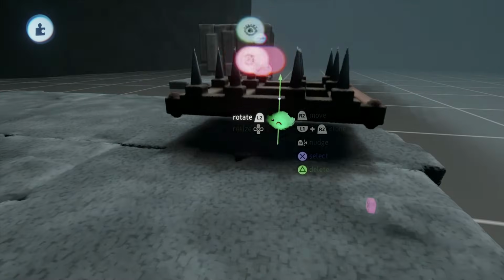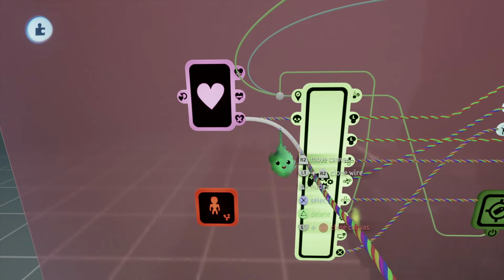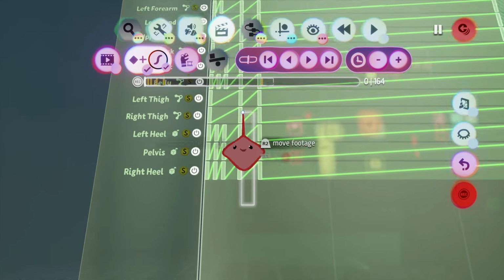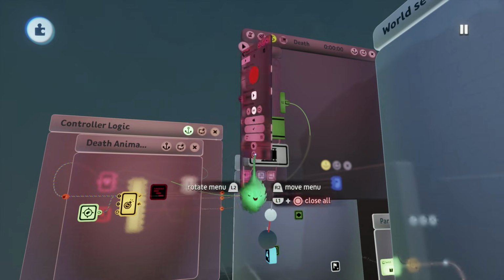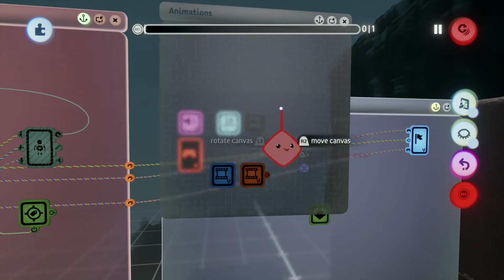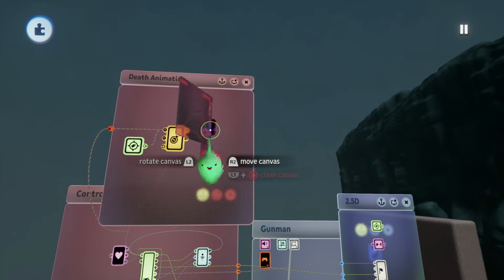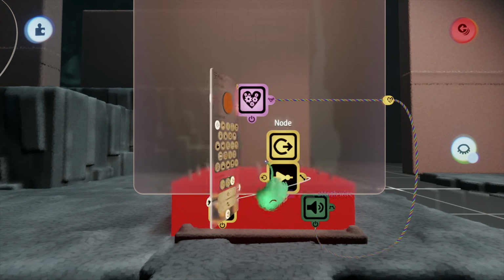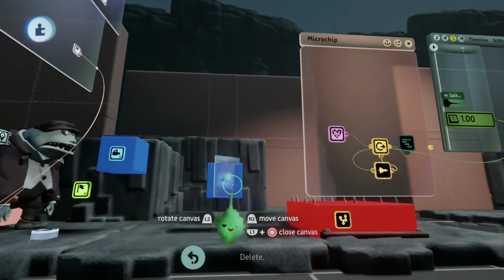CREATE Amazing Death Animations in Dreams on PS4 and PS5?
In this Dreams tutorial, Jimmy shows you how to set up a clean and reliable death animation for your character using health modifiers, counters, timelines, and action recorders. You’ll see how to make hazards like spikes deal instant damage, trigger a custom animation when the puppet’s health hits zero, and disable movement, jumping, and procedural animations so nothing interferes with the final pose. Jimmy also adds simple physics reactions and a death sound effect, along with a quick method to prevent sounds from repeating.
This approach works for any type of hazard—spikes, falls, drowning zones, and more—and can be expanded into multiple death types if your game needs it. If you’re building gameplay in Dreams and want a dependable death animation system, this guide will help you get it working smoothly.